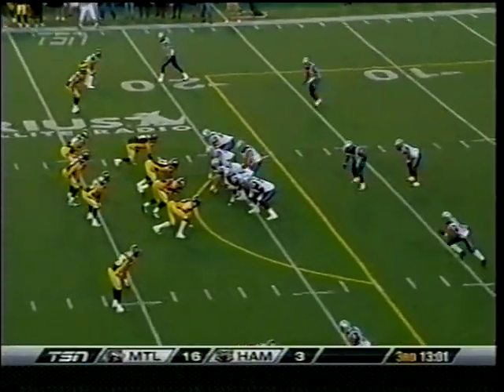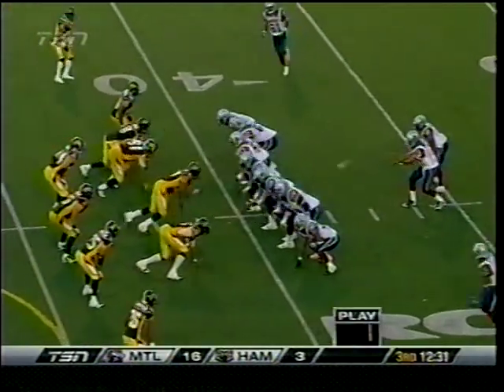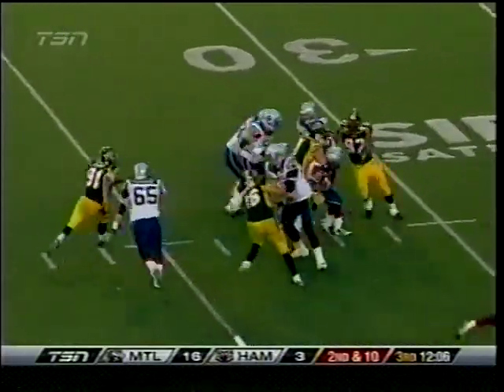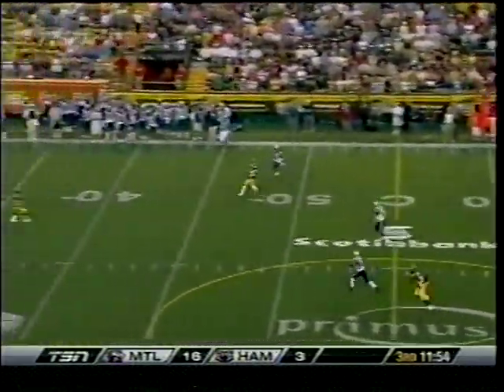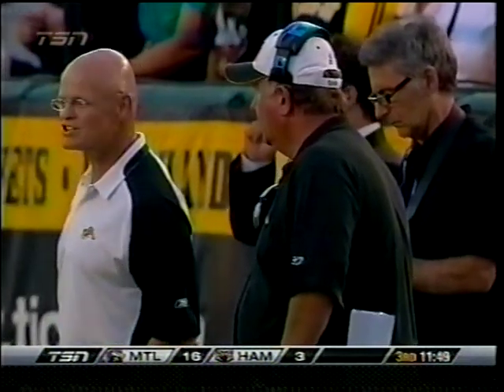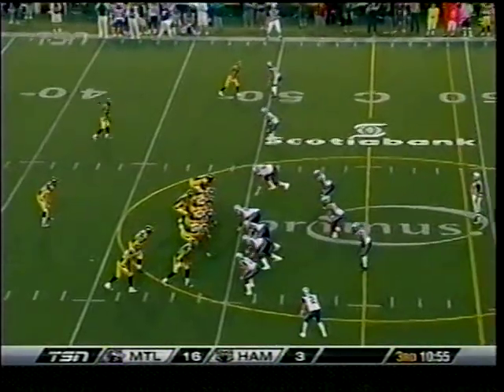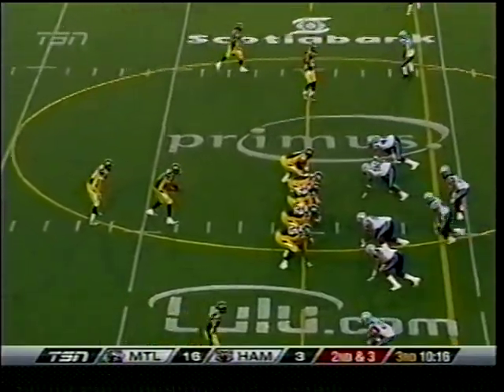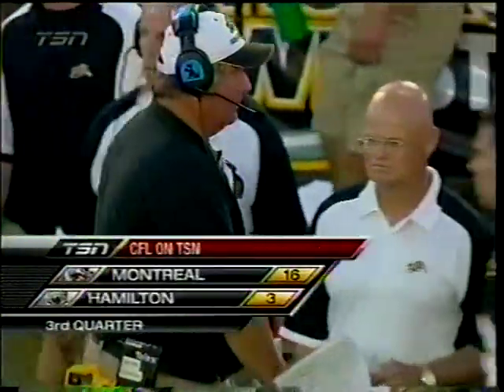CFL 2008 MONTREAL ALOUETTES AT HAMILTON TIGER CATS